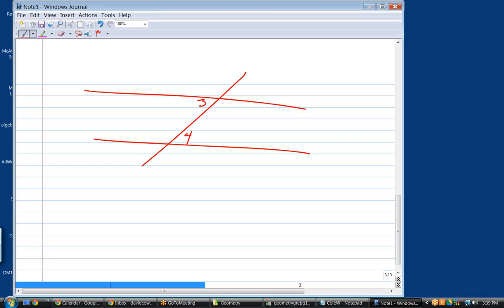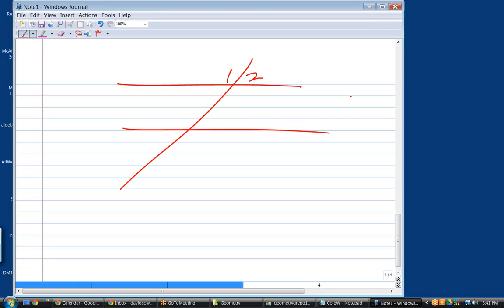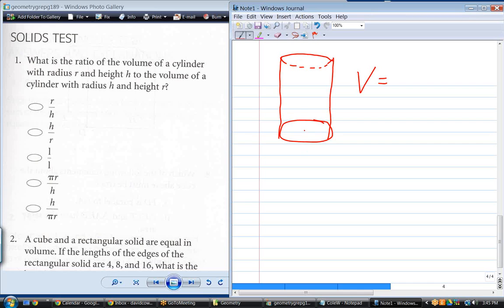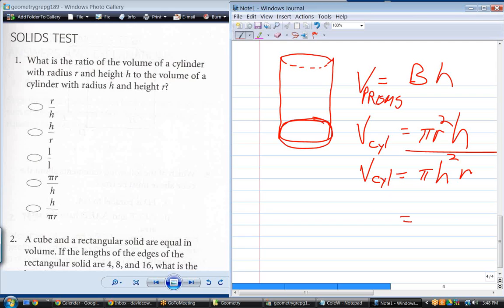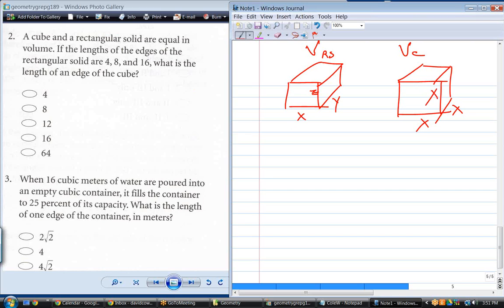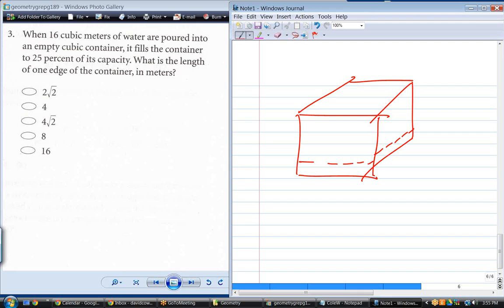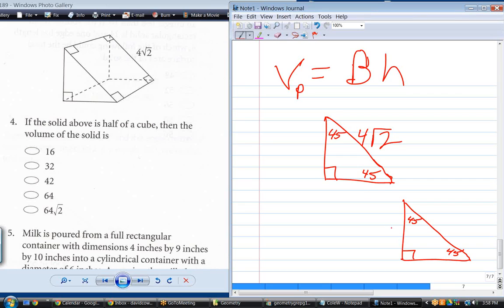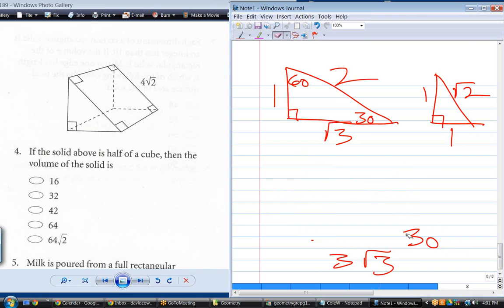Online Geometry tutoring, CW092115